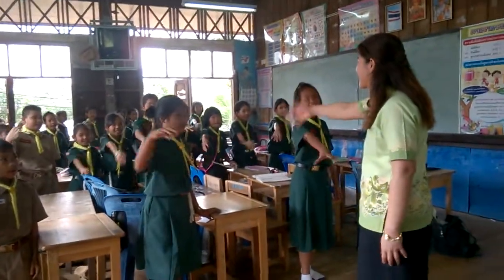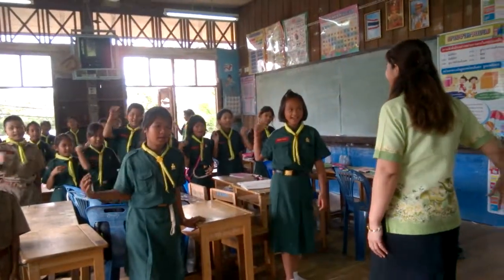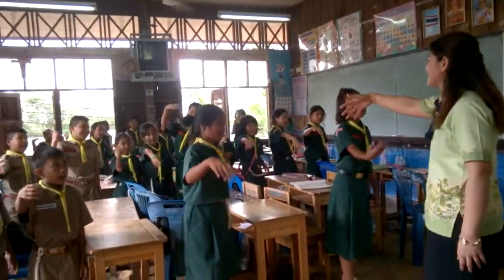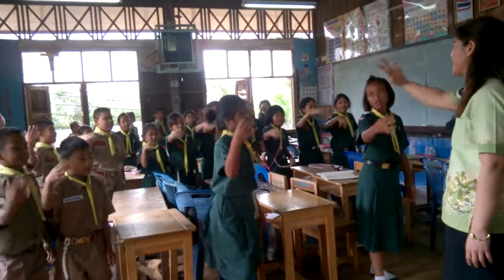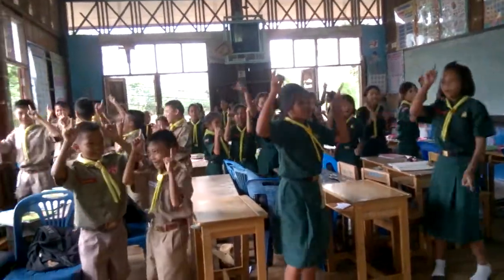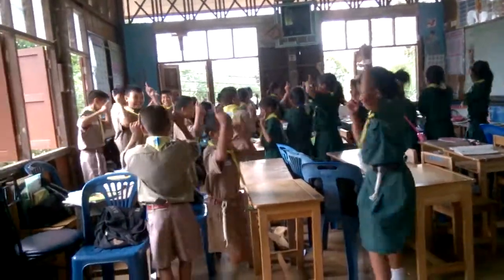Hokey Pokey - Song - Body Parts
You put your ______ in , you take your ________ out
You put your ________ in and you shake it all about
You do the Hokey Pokey and you turn yourself around
That's what it's all about!